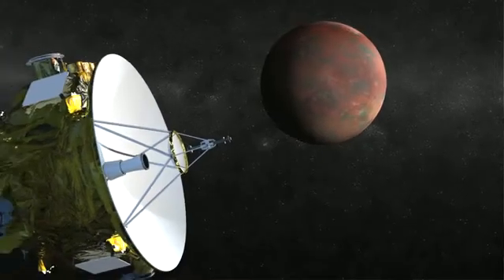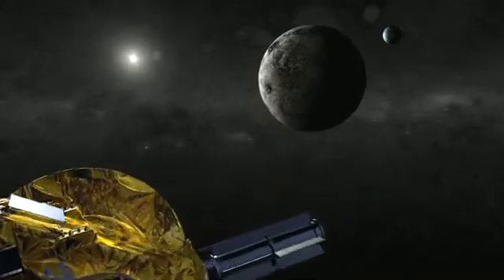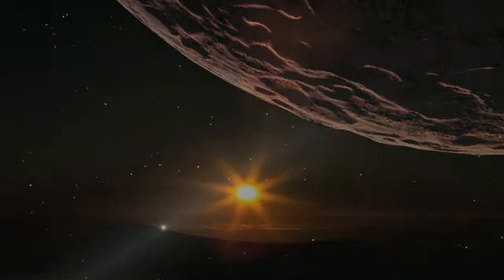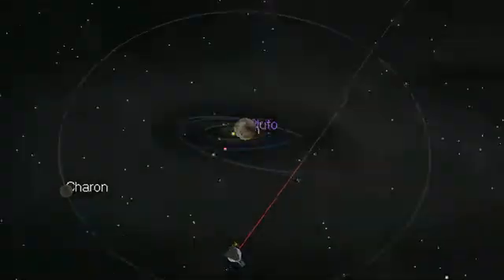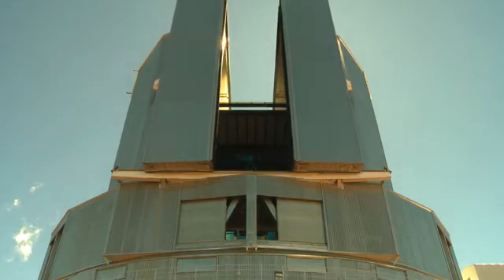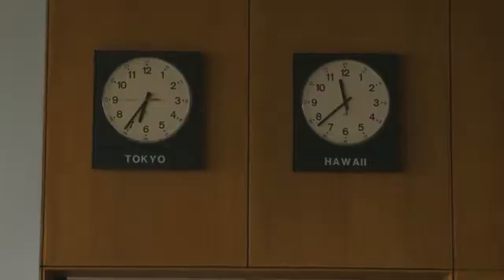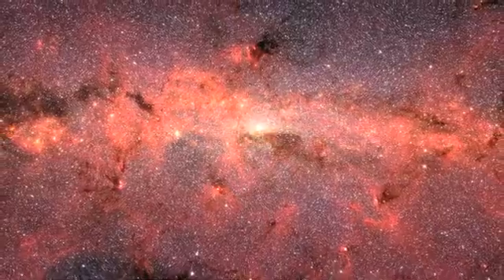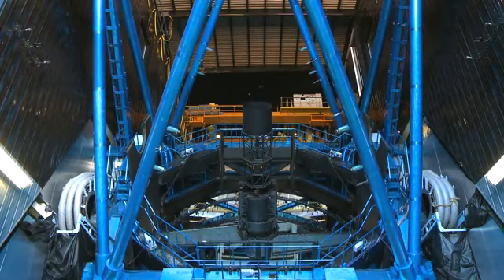New Horizons: On the Space Frontier